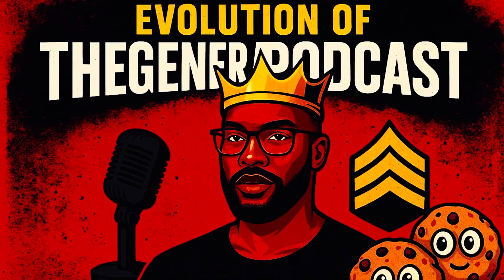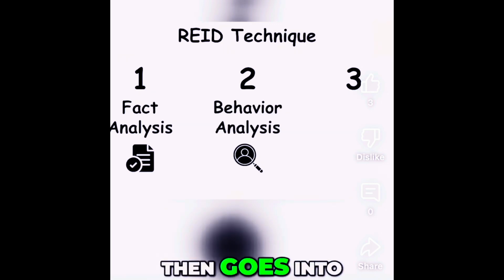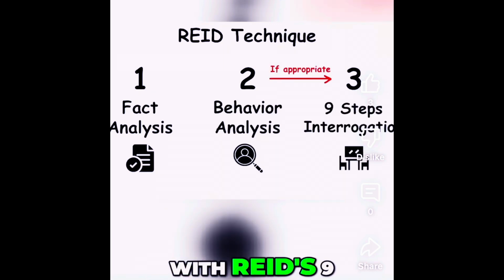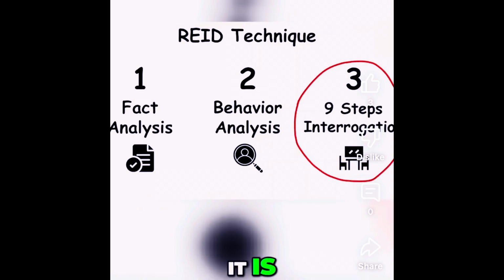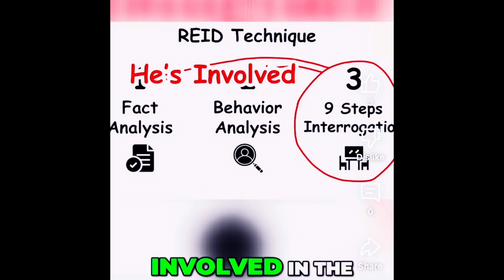How to beat any police interrogation 🚨🚔👮👮‍♀️👮🏿‍♂️🚨🚨💯💯 evolutionoftheGeneralpodcast!